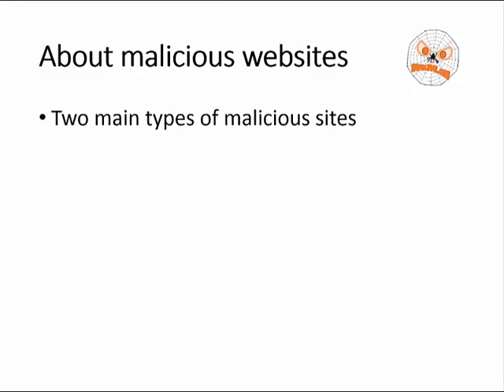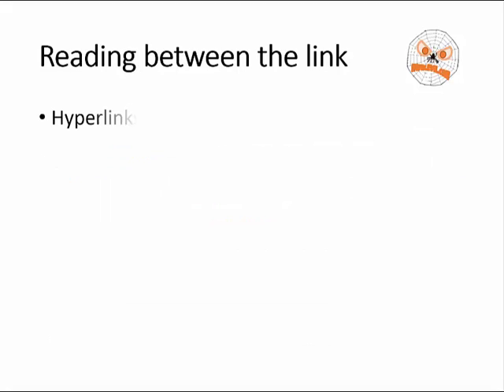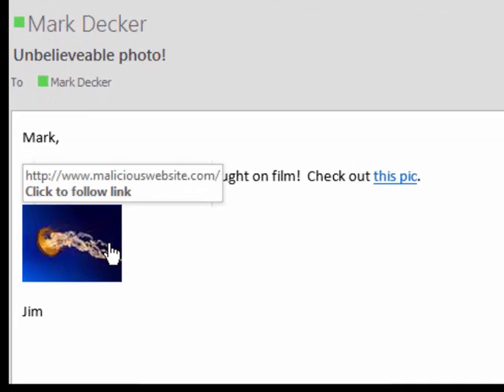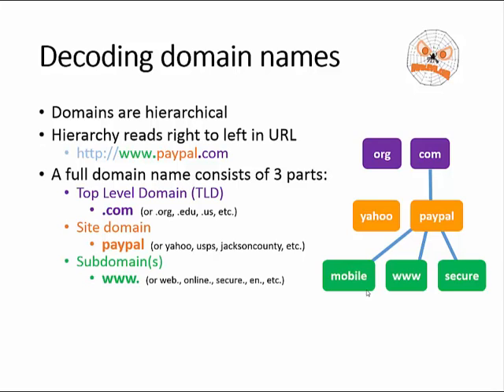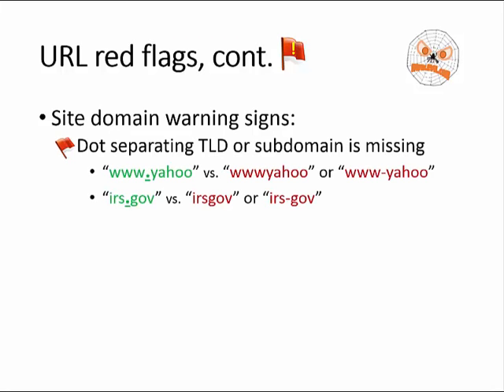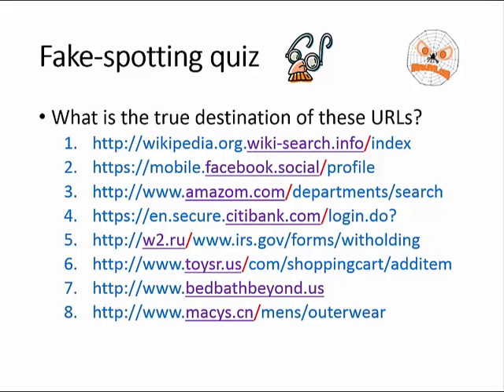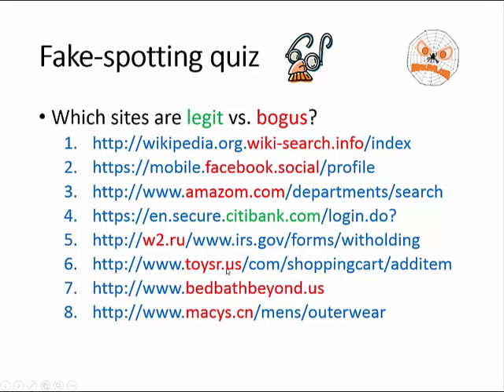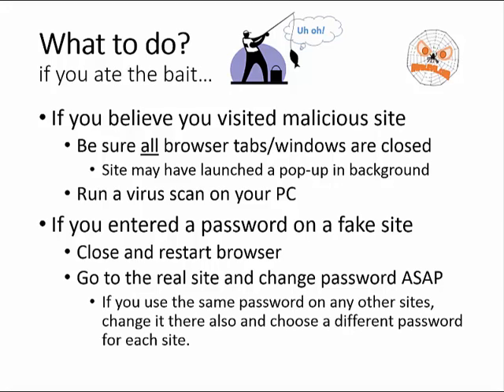Is that website dangerous? Take the fake-spotting quiz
Can you tell the difference between a real website and a fake?  Take the quiz in this video to find out.  Learn why some websites are dangerous, and uncover secret tricks bad guys use to fool you into visiting them. Demystifies hyperlinks, teaches how to read a URL to detect a fake site.